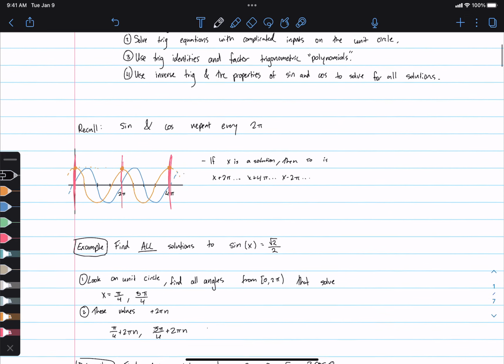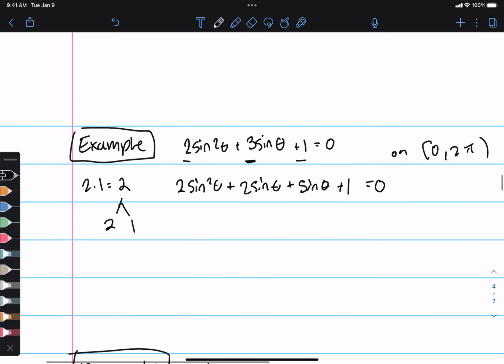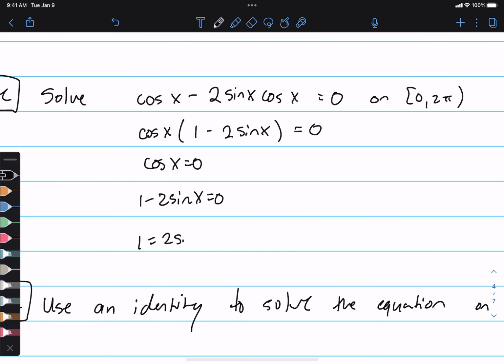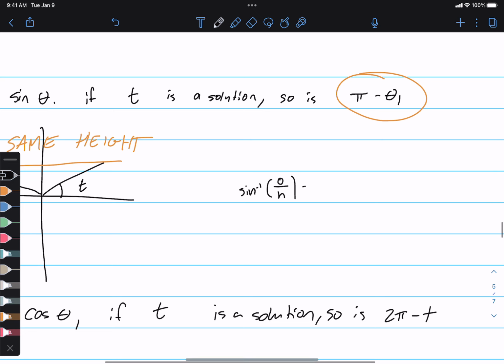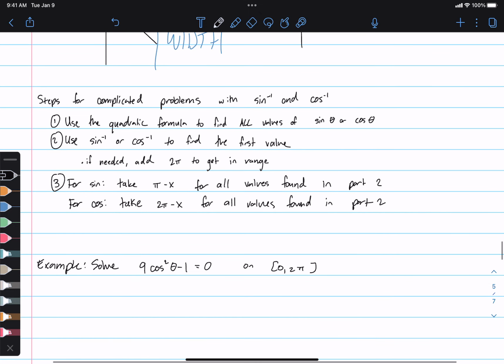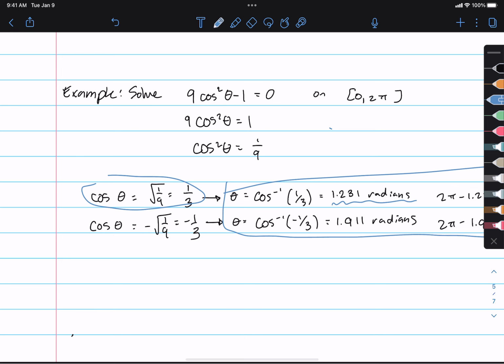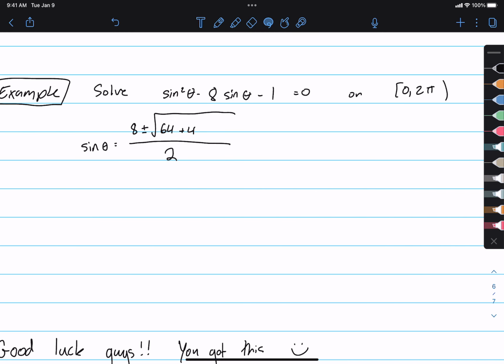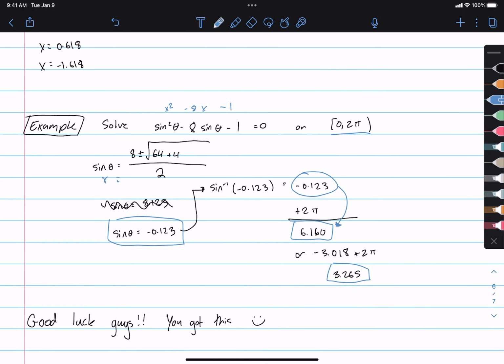5.5b - Trigonometric Equations